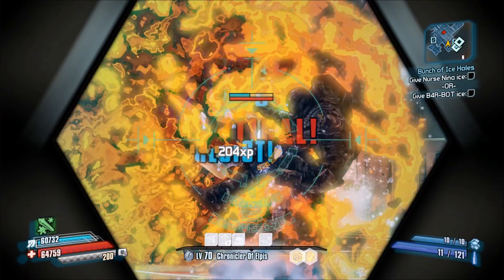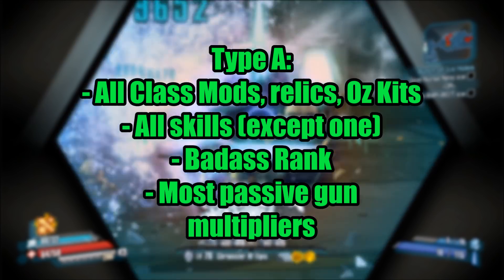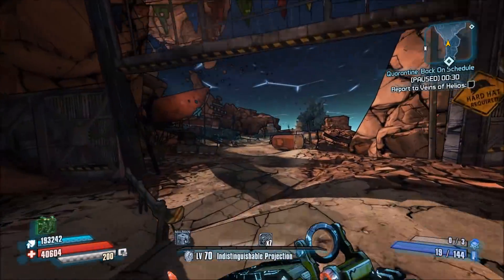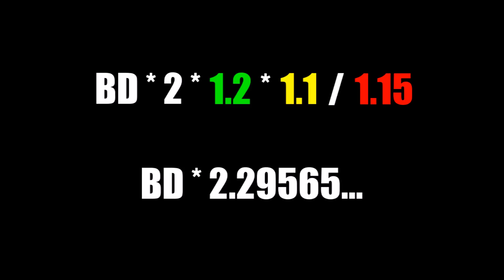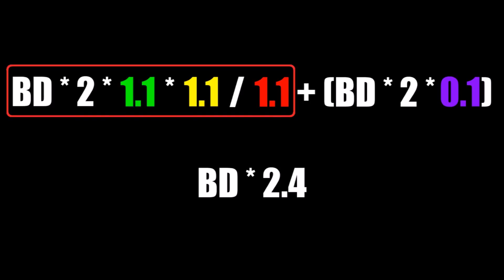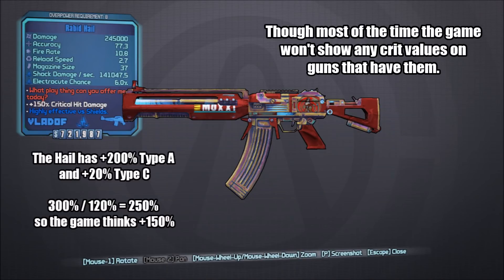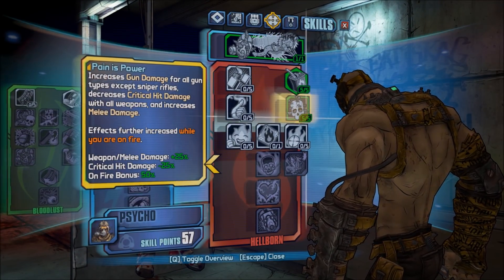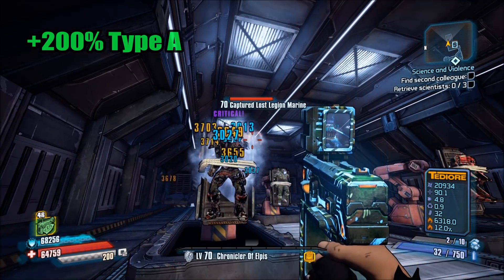What exactly is Critical Damage? - Borderlands 2 & TPS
As with splash damage if anything new is discovered i'll update the guide for TPS and may make another video about it.

I want to apologize for the bad audio quality. With my new PC the visuals improved, but the audio got worse and the version of Movie Maker I'm currently using is horrible in every way imaginable. I rendered the video countless times and somehow it still managed to mess up and slightly get out of sync towards the end. Also even OBS decided to mess with me and didn't sync the audio to the video in some clips, so I had to mute them (gameplay at the end for example).

0:00 Intro
0:36 What is Critical Damage?
1:14 Type A
1:42 Type B
3:03 Type C
4:32 Type D
6:29 Additional Info
9:23 Outro